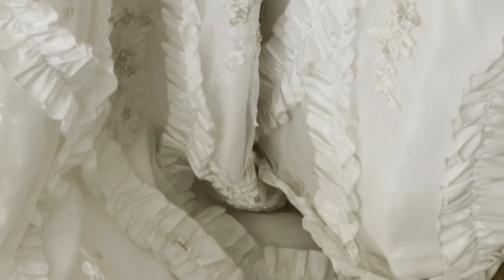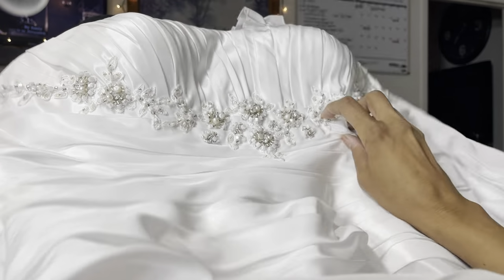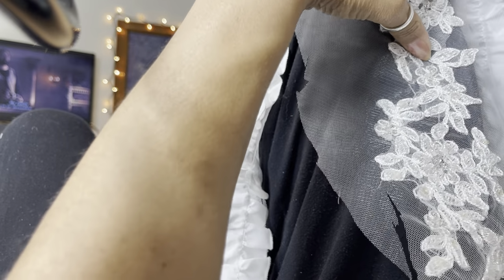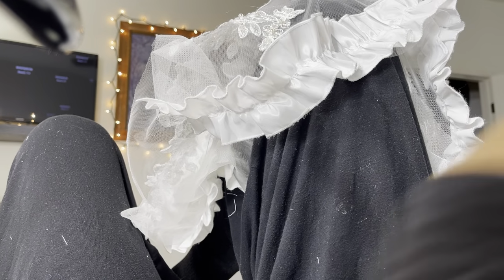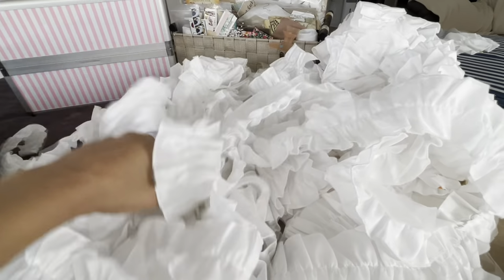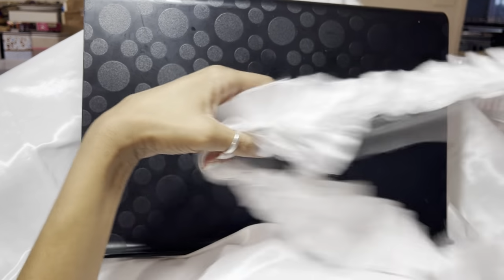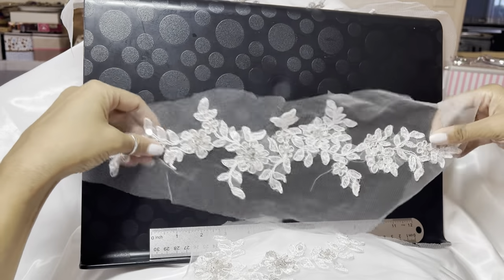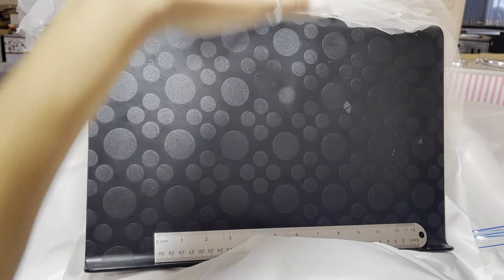How to cut ✂️ a Wedding Dress for your Junk Journal or Crafting / Deconstructing a Wedding Dress